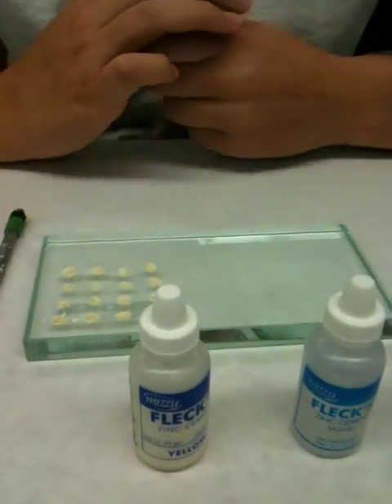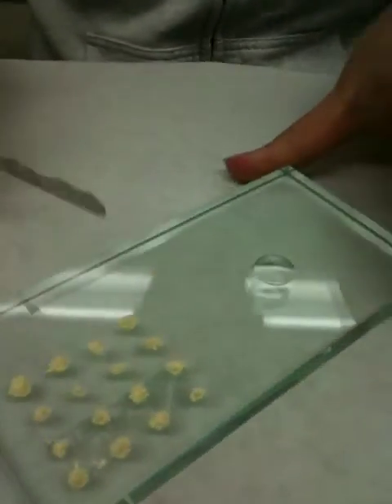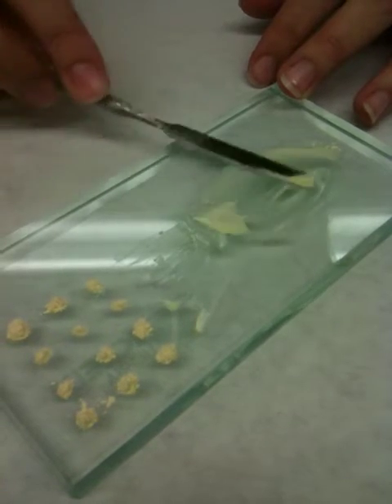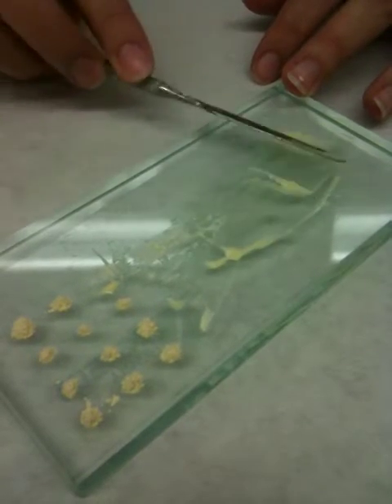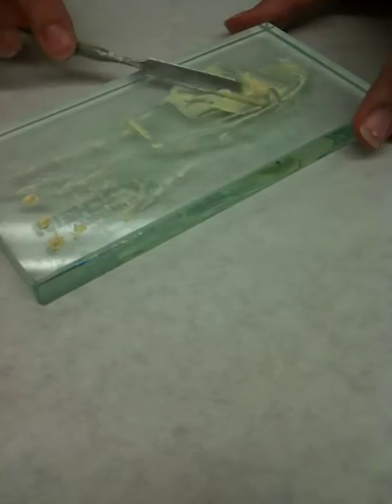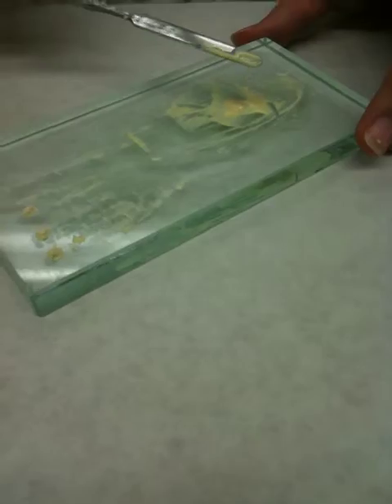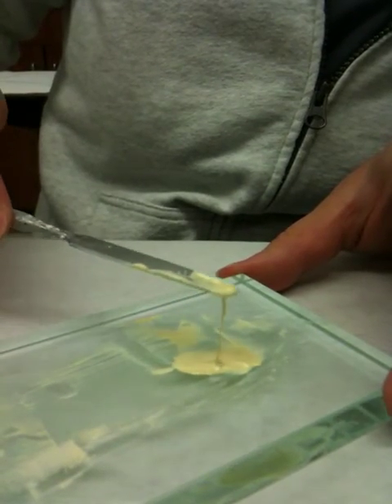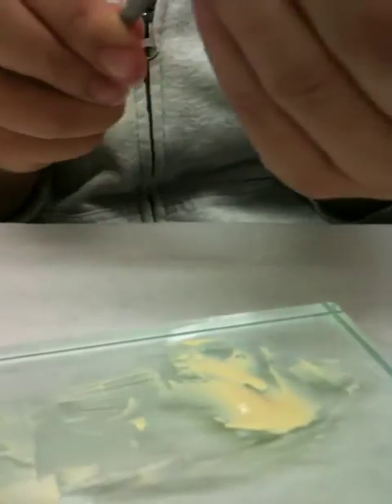Mixing Zinc Phosphate(FLECKS)as a Permanent cement